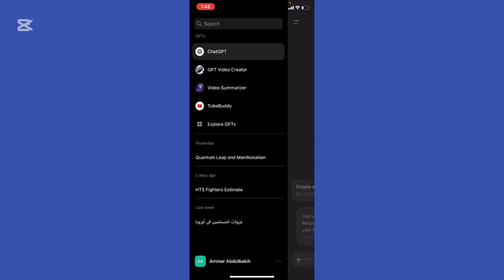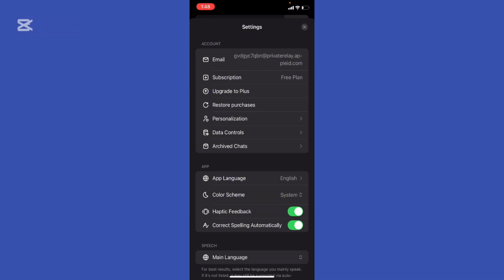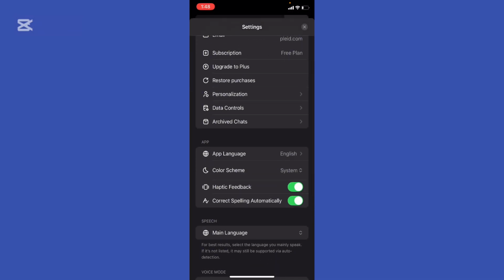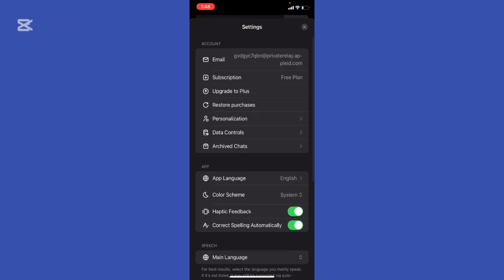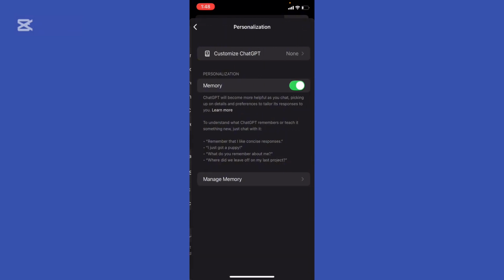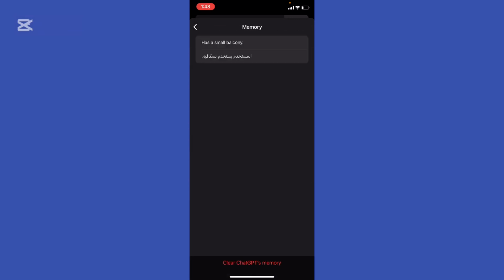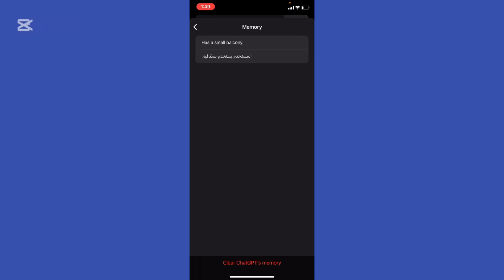How to delete chatgpt chat history (2024)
How to delete chatgpt chat history

Learn how to delete your ChatGPT chat history in this easy-to-follow tutorial. Keep your conversations private and secure with these simple steps!

Want to erase your ChatGPT chat history permanently? In this video, we'll show you the step-by-step process to delete your ChatGPT conversations forever! Whether you're concerned about privacy or just want to start fresh, this tutorial is for you. Learn how to remove all records of your chats and start with a clean slate. Watch until the end to ensure your ChatGPT history is completely gone!